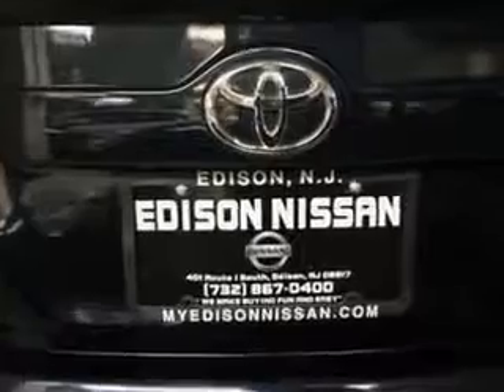2012 Toyota Camry Edison Nissan Edison, NJ 08817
Toyota Camry Check out this Dark Green Toyota Camry 4 Dr Sedan, equipped with a 4 Cylinder engine and an automatic transmission. Enjoy an exceptional 35 miles to the gallon on this great car with features like Windows, Rear Defogger, Windows, Front Wipers: Variable Intermittent, Power Windows: With Safety Reverse, Suspension, Front Spring Type: Coil Springs, Suspension, Rear Coil Springs, Suspension, Stabilizer Bars: Front And Rear, Power Windows, Sport Suspension, Exterior Mirrors, Heated, One-Touch Windows: 1, Daytime Running Lights, Front Suspension Type: Macpherson Struts, Vanity Mirrors, Dual, Spare Wheel, Steel Rim Type, Warnings And Reminders, Maintenance Reminder, Front Fog Lights, Auto-Lock, Tachometer, Rear Spoiler Color, Body-Color, Phone Wireless Data Link, Bluetooth, and much more. Enjoy the drive and have peace of mind in this Toyota Camry. See us at Edison Nissan today!
MILES: 30,155
VIN:4T1BF1FK2CU062451

Edison Nissan
401 Route 1 South
Edison, New Jersey 08817